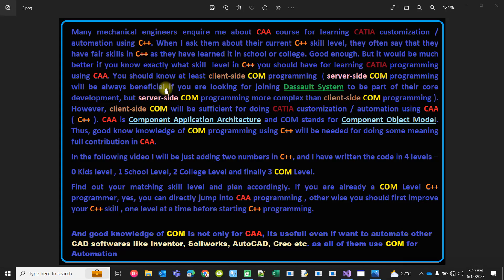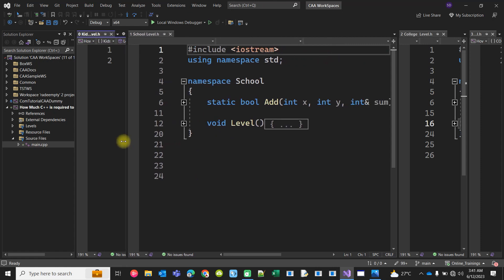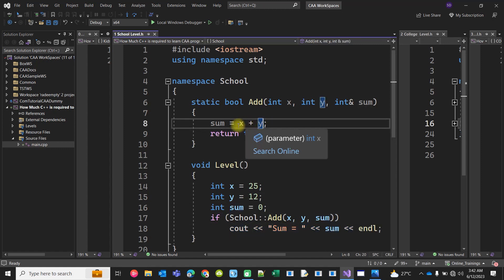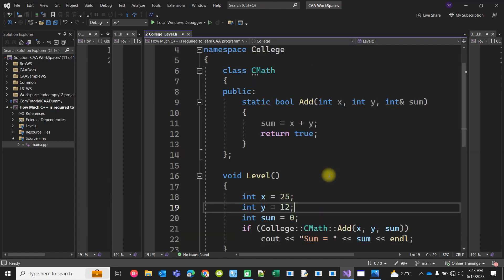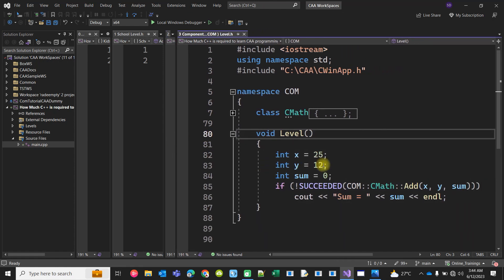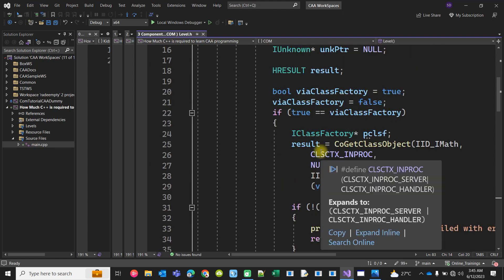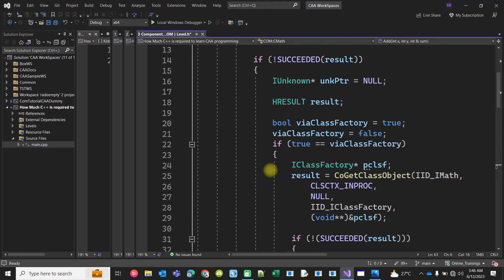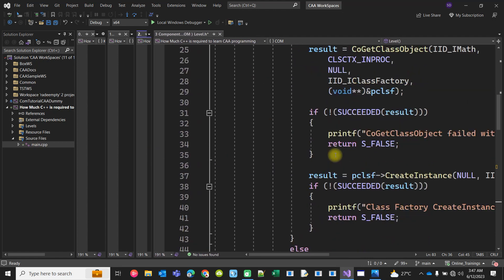How much C++ skill is required for CAA programming for CATIA customization ?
Many mechanical engineers enquire me about CAA course for learning CATIA customization / automation using C++. When I ask them about their current C++ skill level, they often say that they have fair skills in C++ as they have learned it in school or college. Good enough. But it would be much better if you know exactly what skill  level in C++ you should have for learning CATIA programming using CAA. You should know at least client-side COM programming  ( server-side COM programming will be always beneficial if you are looking for joining Dassault System to be part of their core development, but server-side COM programming more complex than client-side COM programming ). However, client-side COM will be sufficient for doing CATIA customization / automation using CAA ( C++ ). CAA is Component Application Architecture and COM stands for Component Object Model. Thus, good know knowledge of COM programming using C++ will be needed for doing some meaning full contribution in CAA.
In the following video I will be just adding two numbers in C++, and I have written the code in 4 levels –
0 Kids level , 1 School Level, 2 College Level and finally 3 COM Level.
Find out your matching skill level and plan accordingly. If you are already a COM Level C++ programmer, yes, you can directly jump into CAA programming , other wise you should first improve your C++ skill , one level at a time before starting C++ programming.

And good knowledge of COM is not only for CAA, its usefull even if want to automate other CAD softwares like Inventor, Solidworks, AutoCAD, Creo etc. as all of them use COM for Automation.